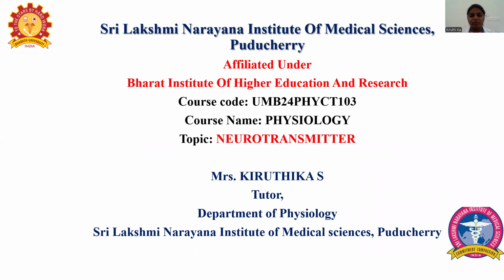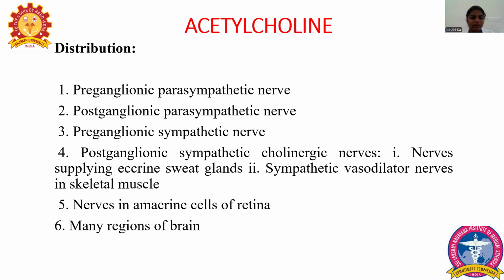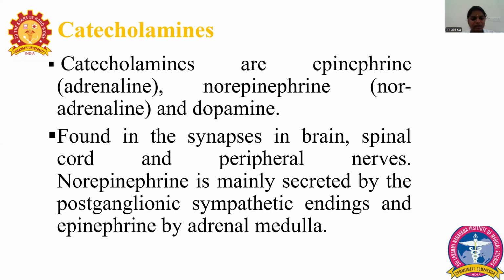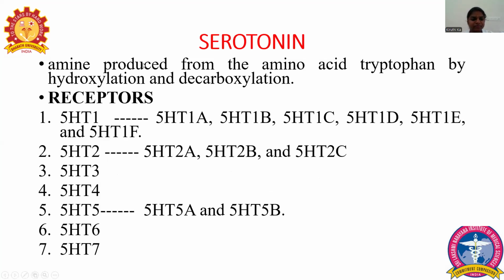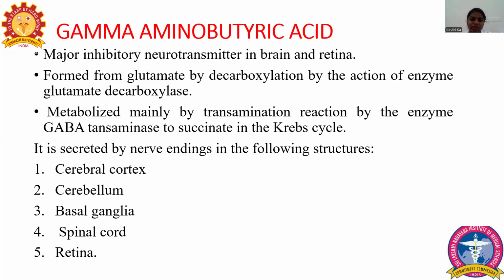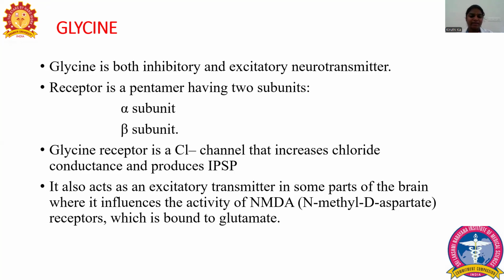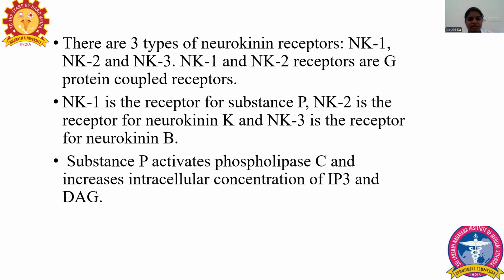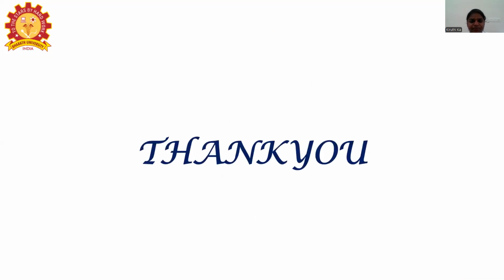Neurotransmitter - Mrs. kiruthika. S